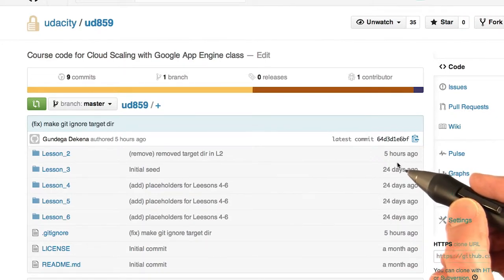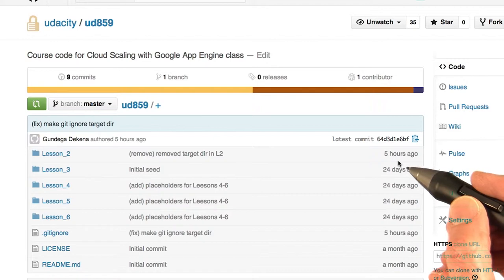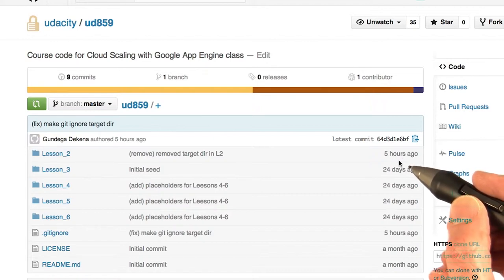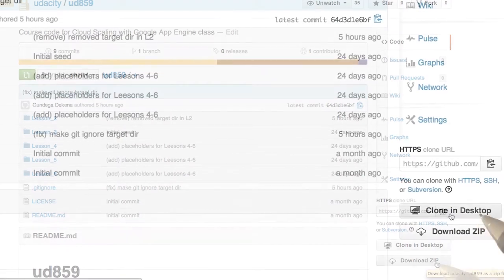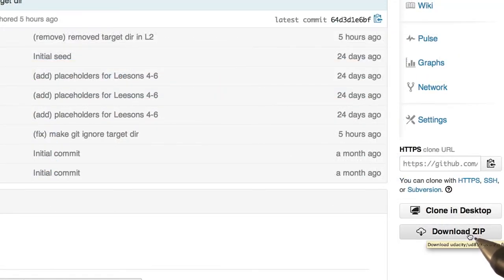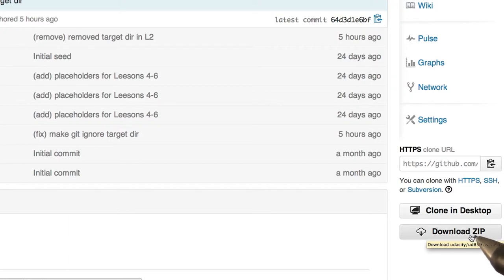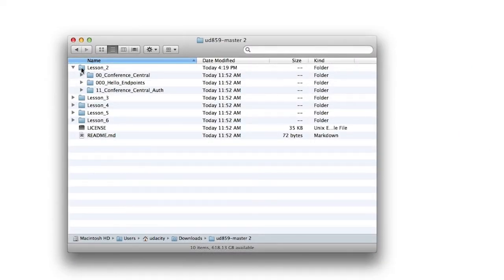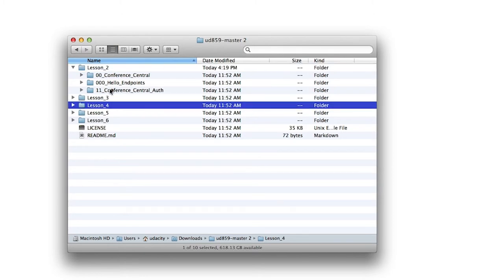Introducing Code Repository - Developing Scalable Apps with Java